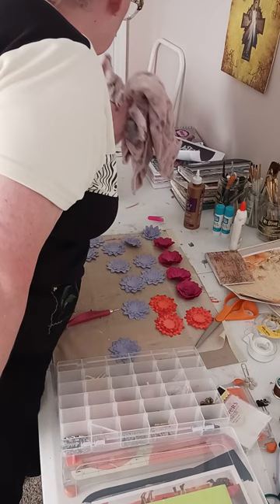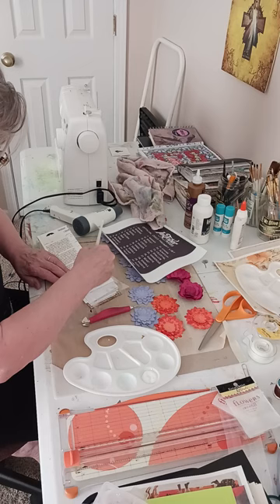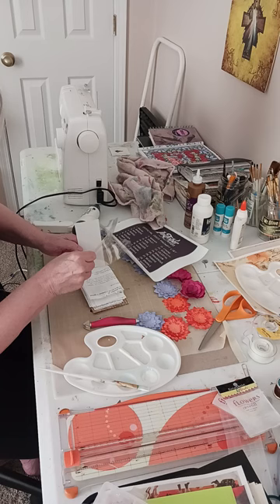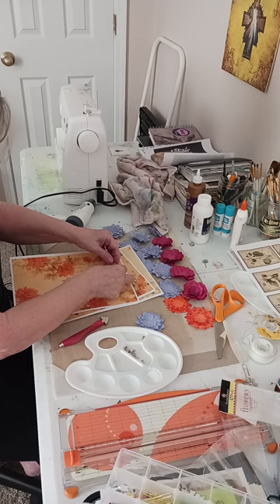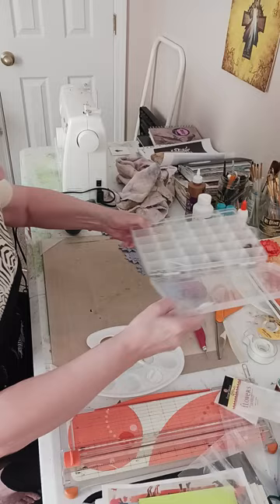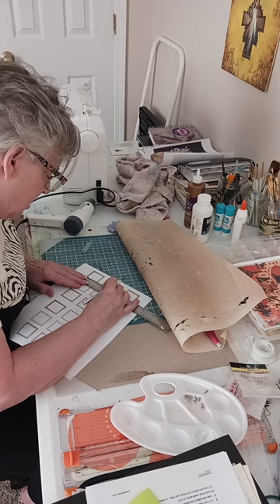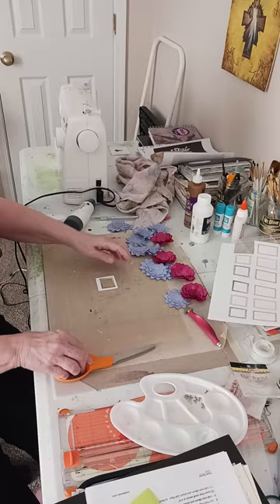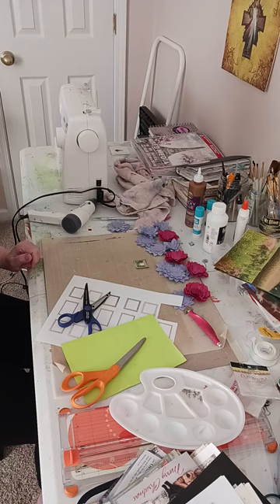My Messy Process